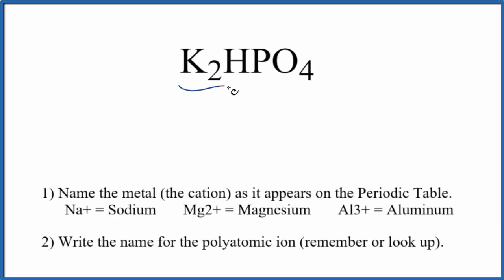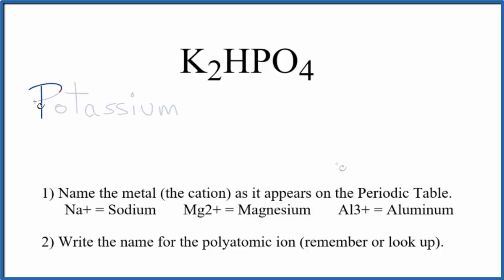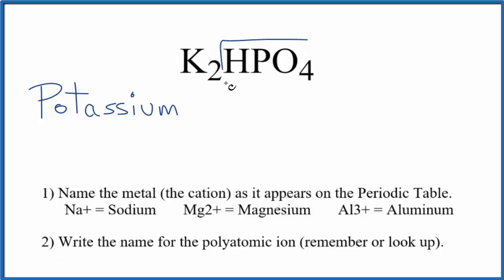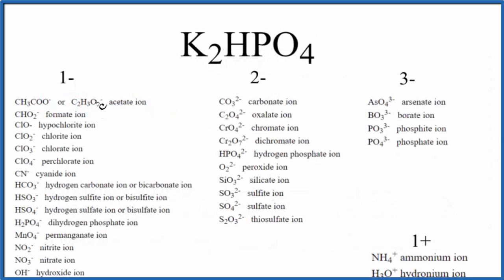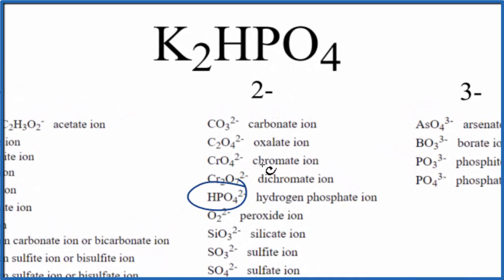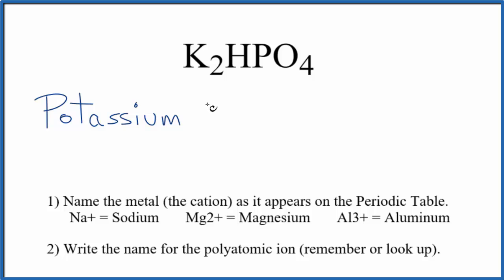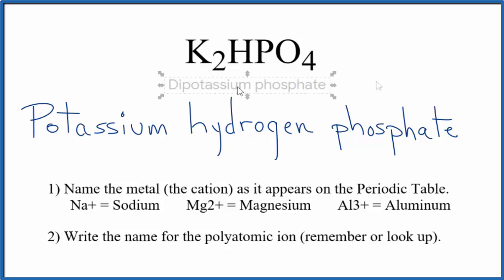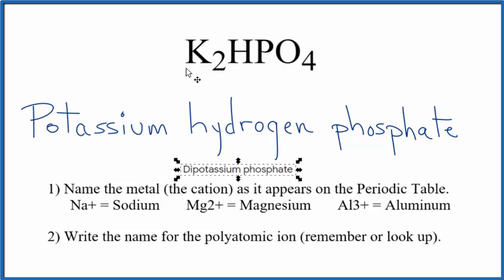How to Write the Name for K2HPO4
In this video we'll write the correct name for K2HPO4. To write the name for K2HPO4 we’ll use the Periodic Table and follow some simple rules.

Because K2HPO4 has a polyatomic ion we’ll also need to use a table of names for common polyatomic ions, in addition to the Periodic Table.

1) Name the metal (the cation) as it appears on the Periodic Table.
2) Find the polyatomic ion on the Common Ion Table and write the name.

For a complete tutorial on naming and formula writing for compounds, like Potassium hydrogen phosphate and more, visit: